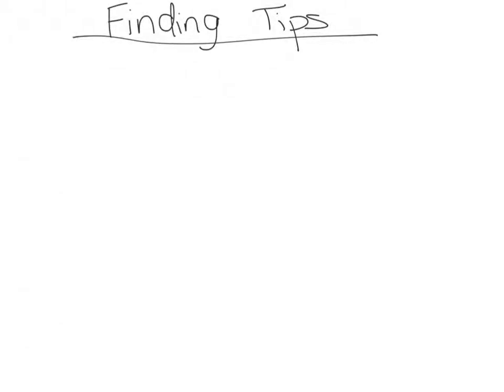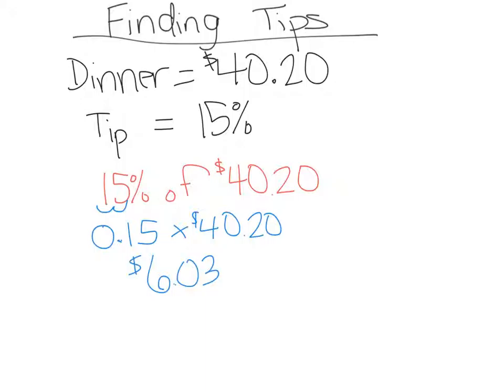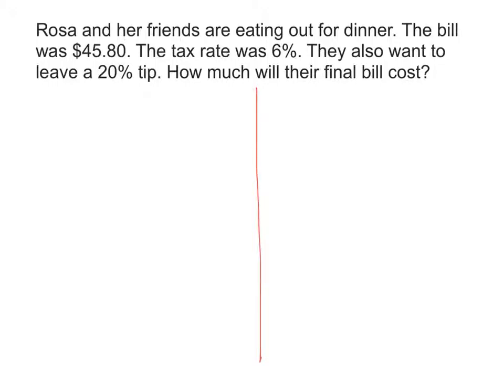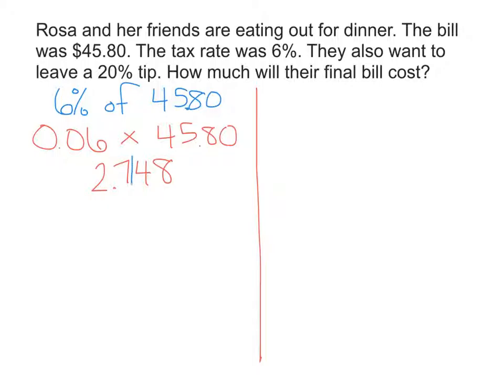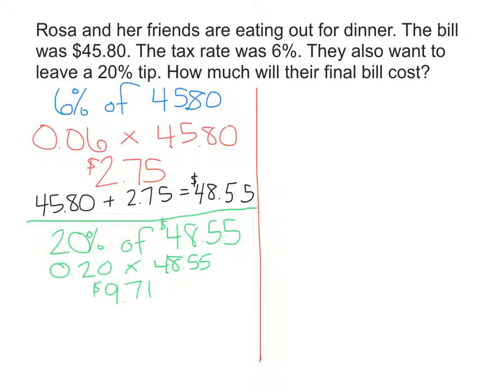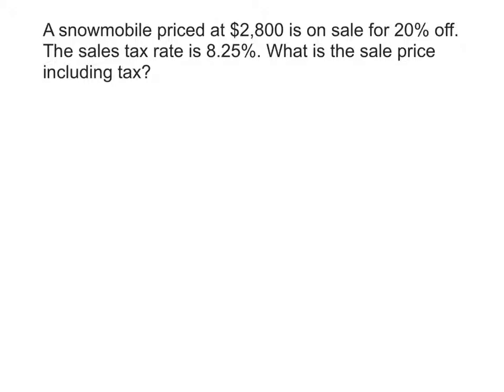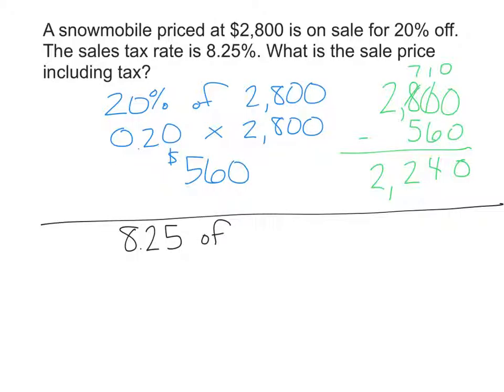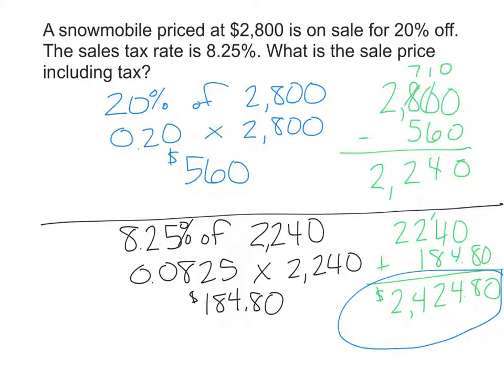sales tax and tip